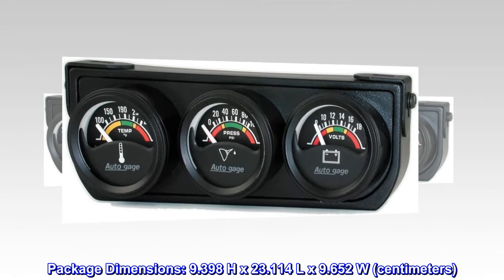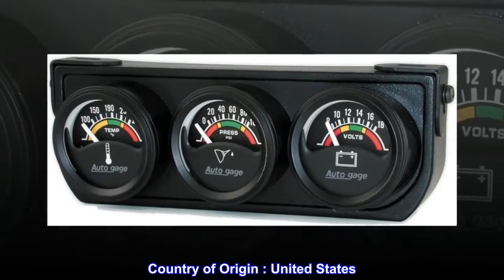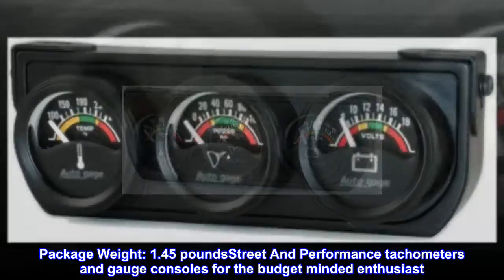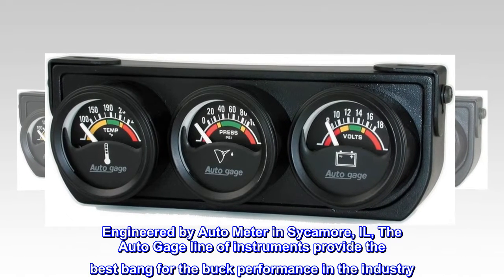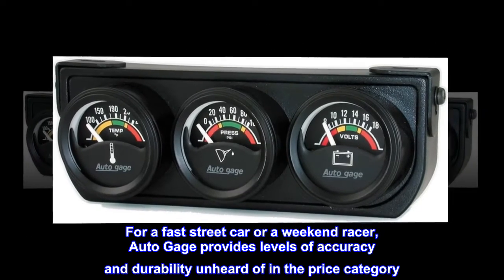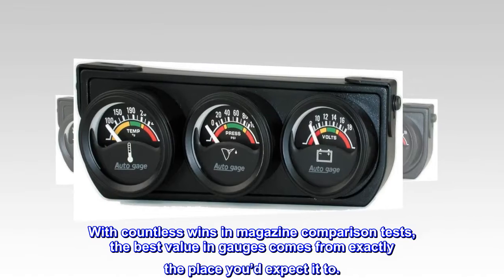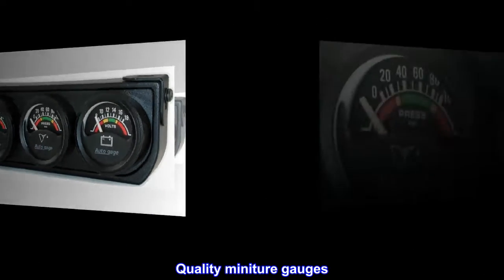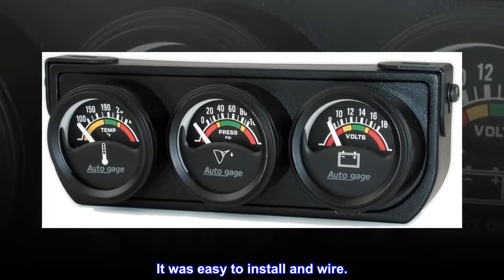AUTO METER 2391 Autogage Electric Mini Oil/Volt/Water Gauge with Black Console 1.500 in.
Package Dimensions: 9.398 H x 23.114 L x 9.652 W (centimeters)
Country of Origin : United States
Fit type: Vehicle Specific
Package Weight: 1.45 poundsStreet And Performance tachometers and gauge consoles for the budget minded enthusiast. Getting great performance or saving money doesn’t have to be choice. Engineered by Auto Meter in Sycamore, IL, The Auto Gage line of instruments provide the best bang for the buck performance in the industry. For a fast street car or a weekend racer, Auto Gage provides levels of accuracy and durability unheard of in the price category. With countless wins in magazine comparison tests, the best value in gauges comes from exactly the place you’d expect it to.

Quality miniture gauges
For being the Auto Gauge brand, I was very impressed with the quality of the miniature gauges. It was easy to install and wire.